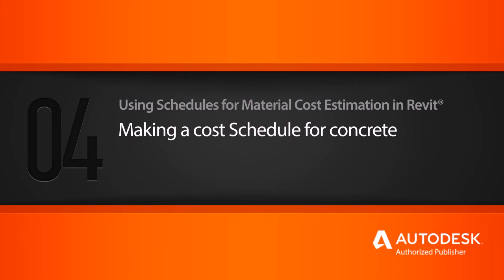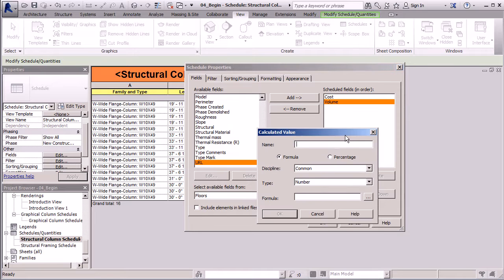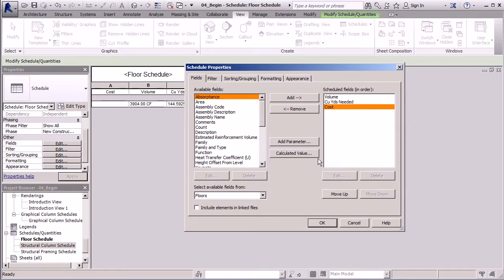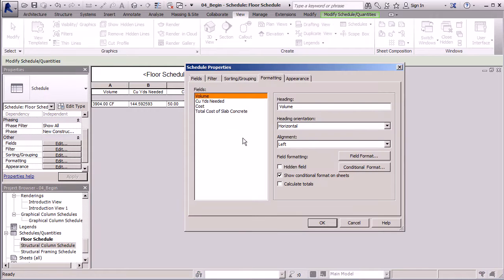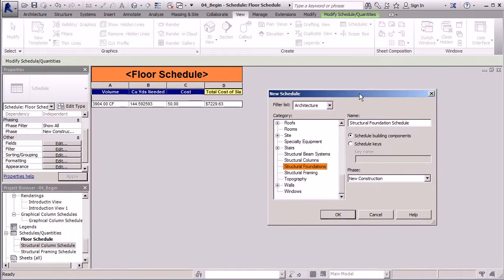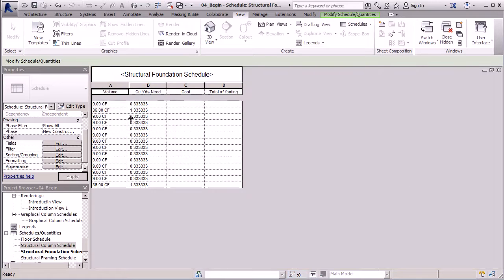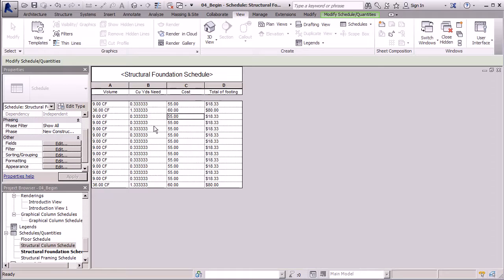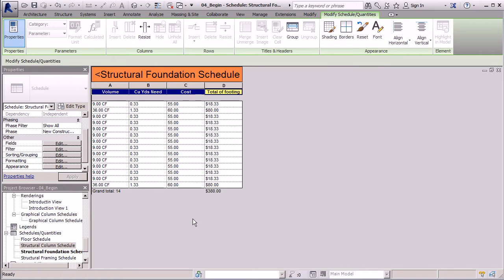04 Making a cost Schedule for concrete